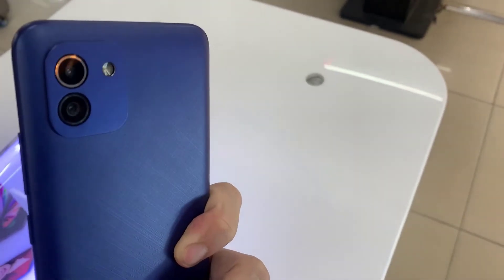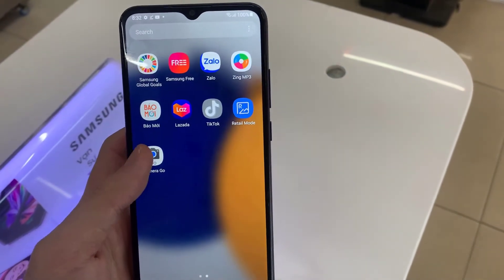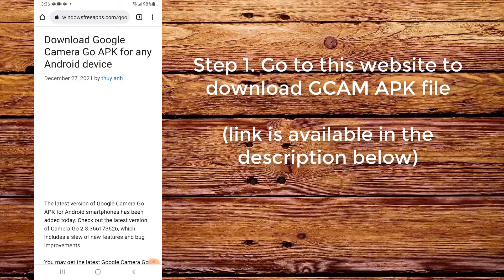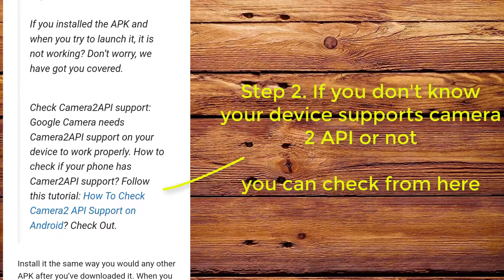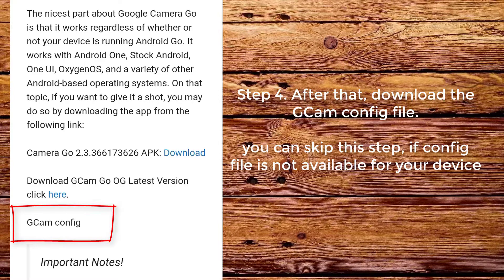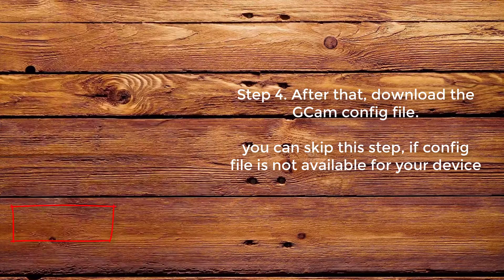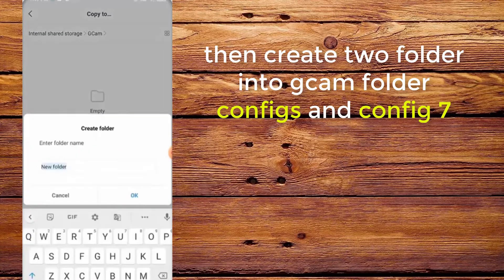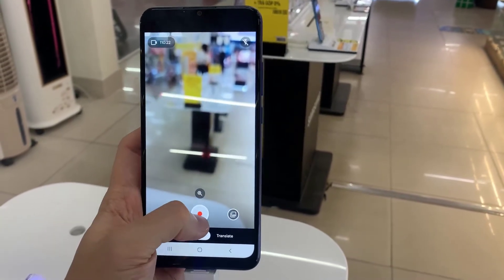How To Install Gcam Go on Samsung Galaxy A03s